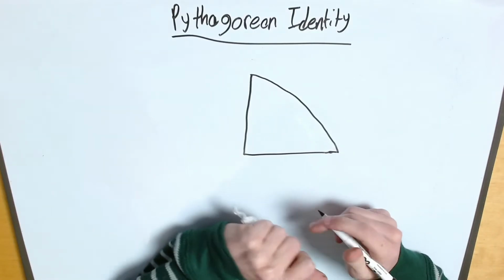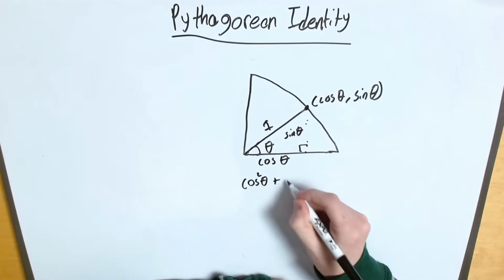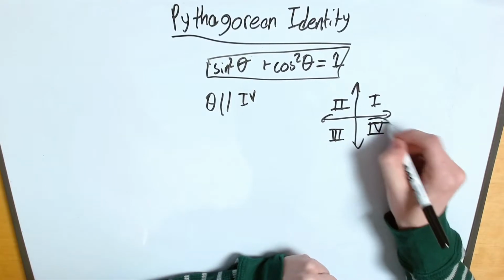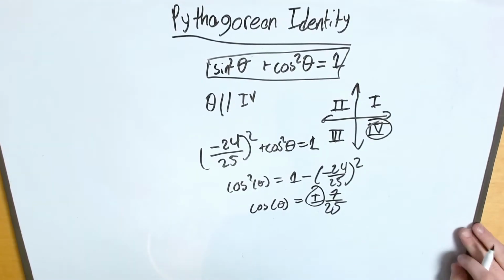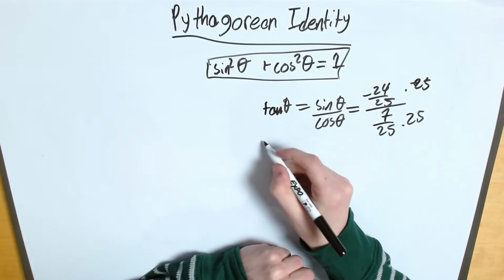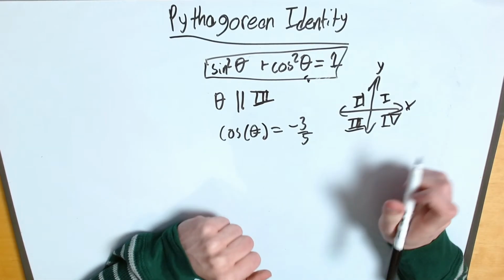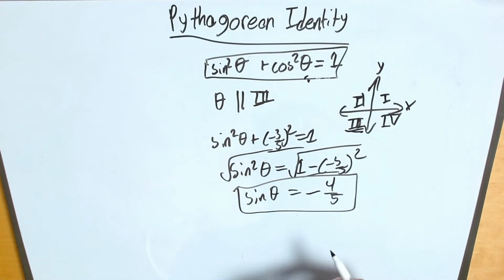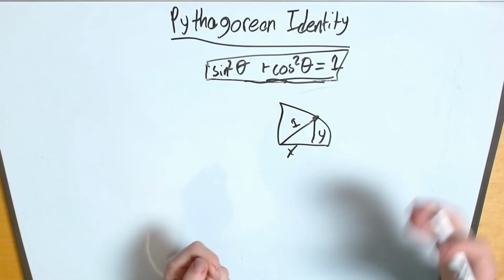Algebra 2: The Pythagorean Identity (Pythagoras Strikes Back!)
Trigonometry is hard. And you always need a calculator! Well, not with the Pythagorean Identity. Today, we'll go over a handy trick to solve a variety of trig problems. As always, we'll also go over how we got this identity in the first place, so you won't have to worry about memorizing it-you can just find and derive it yourself! Hope you enjoy!